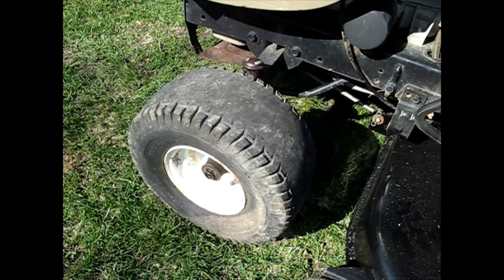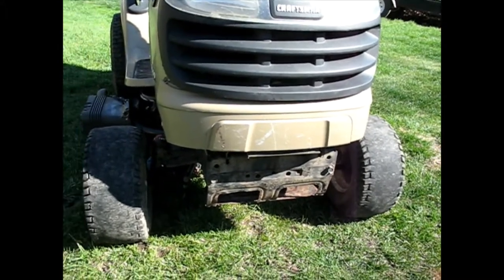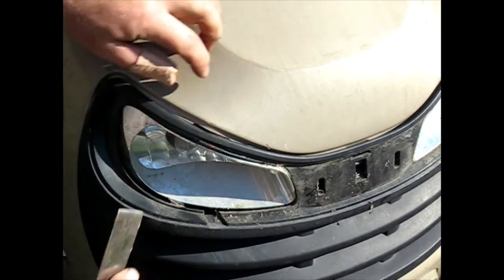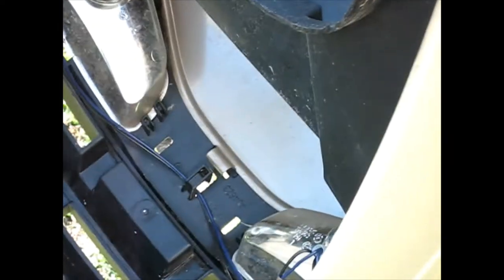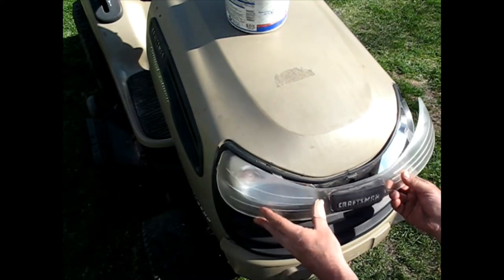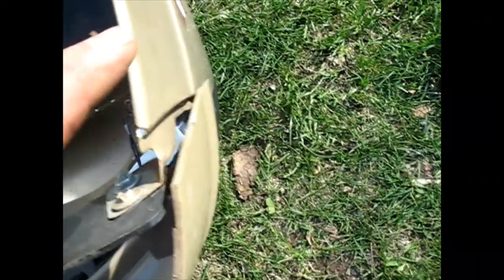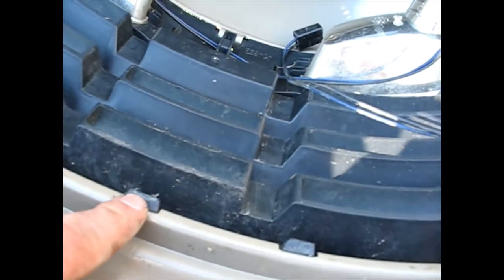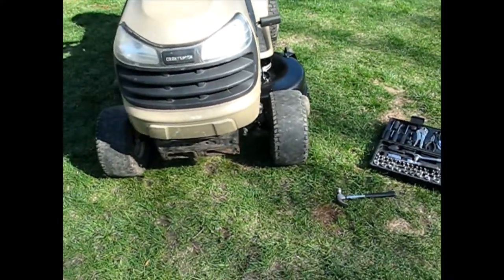Fixing Craftsman tractor front grill and hood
Continuing my fixing Craftsman tractor from "as is" to working machine playlist I put some hub caps on the front wheels as well as fix the hood by removing the headlight cover and re-bending several areas on the metal hood. Finishing with re-clipping plastic grille and getting the machine looking a little more respectable.

Battery tester

Vampliers
Carb cleaner

Carb dip